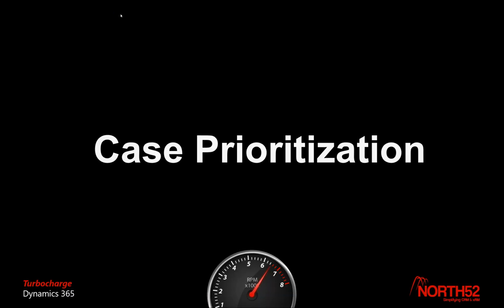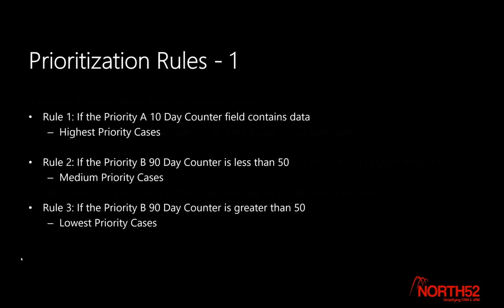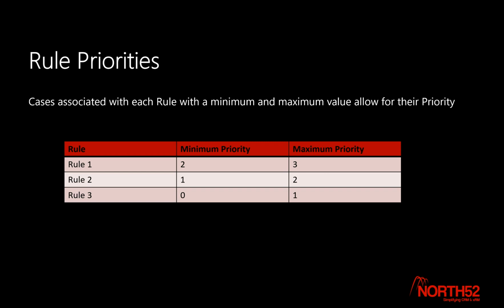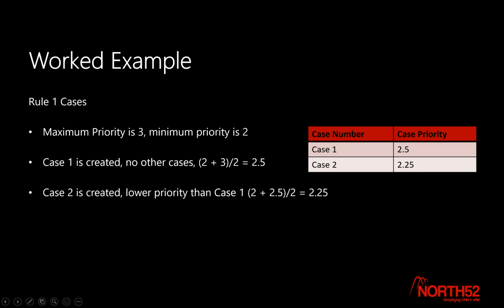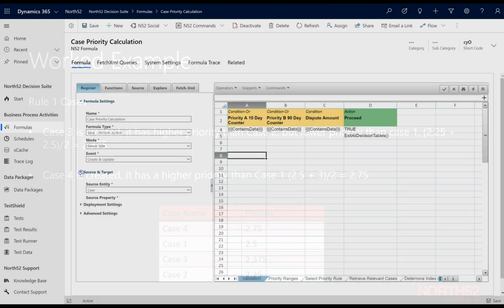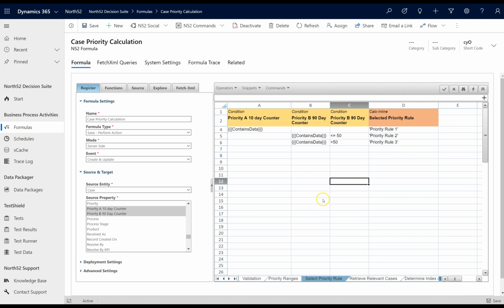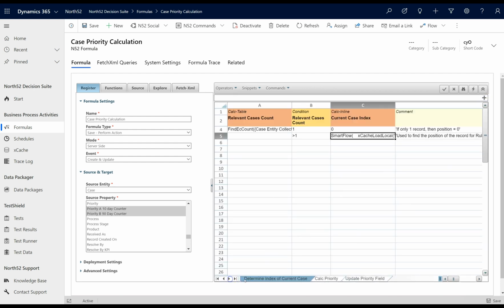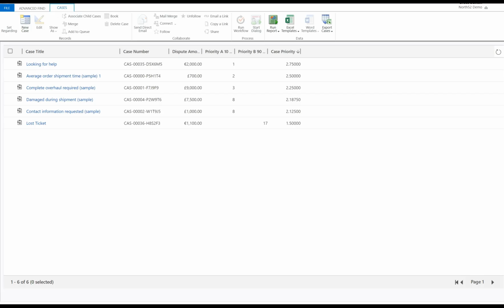Complex Case Prioritization Rules for Dynamics 365 using North52's Business Rules Engine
In this video we will cover complex Case Prioritization rules in Dynamics 365 using North52's Business Rules Engine - North52 Business Process Activities.

Using three custom fields and decision table logic we will determine which rule needs to be applied to the case, and then calculate the priority in the queue of cases. There could be thousands of cases in the queue, and we cannot update every case priority, so we need a flexible solution that will inject the case into the queue of pending cases without impacting the all the other cases.

We use FetchXml to order the cases appropriately and then calculate the priority of the new case by adding the priorities of the cases on either side in the queue together and then dividing by 2. The calculation is processed in memory using North52 xCache functions. These functions allow us to load the entity collection retrieved by the FetchXml into memory in an ordered state and then added a virtual auto-incrementing index field.

With the virtual index we can then access records on either side, retrieving their priorities to calculate the case priority of the newly created case. This method is scalable and efficient, allowing the case prioritization to complete in a single database update, without any impact to other already existing cases.

You can see a fully documented example of the North52 formula used on our support knowledge base

* North52 Industry Solutions

xRM Formula 159 - US Dept. of Veterans Affairs: Health Benefits Priority Groups

xRM Formula 156 - Idaho State Medicaid or CHIP Assistance